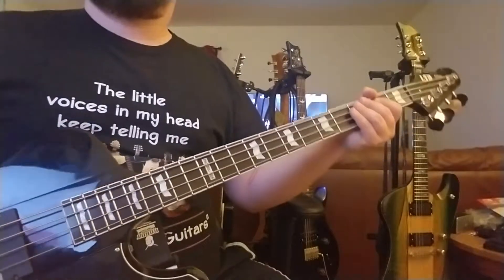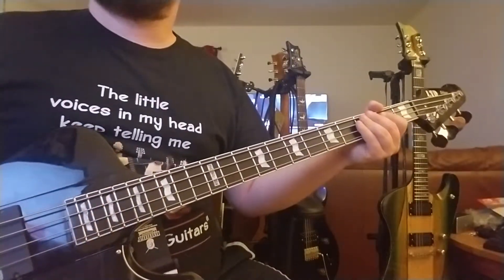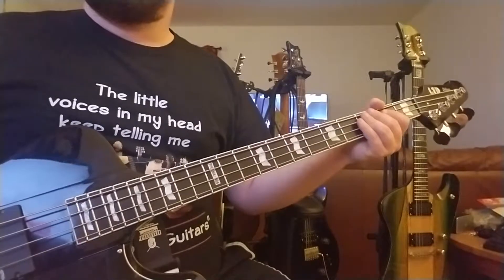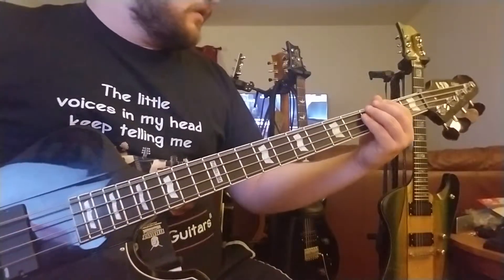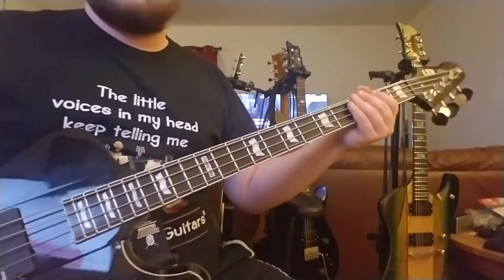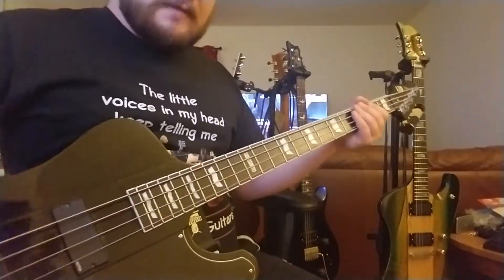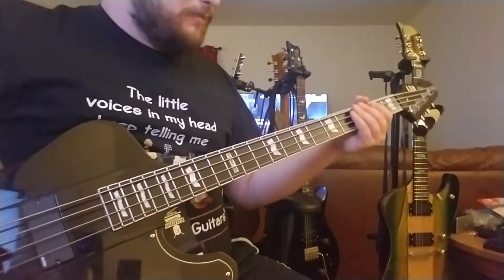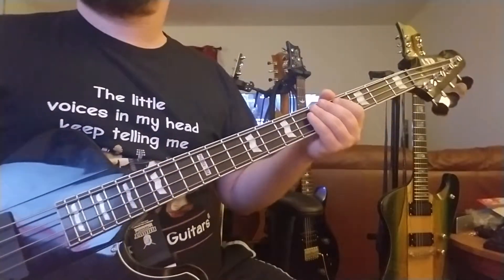Transmission Lost Bridge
Really outdid myself on this piece, but still haven't finished it yet because I'm dumb.

Just wanted to show this rhythm.